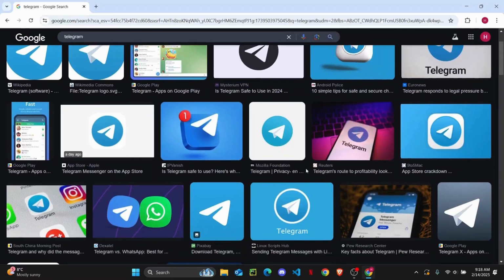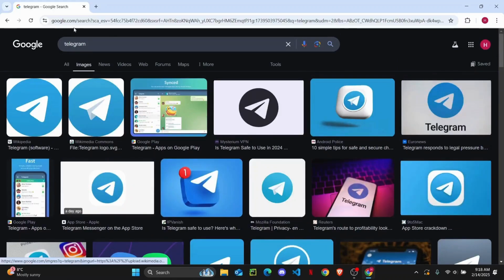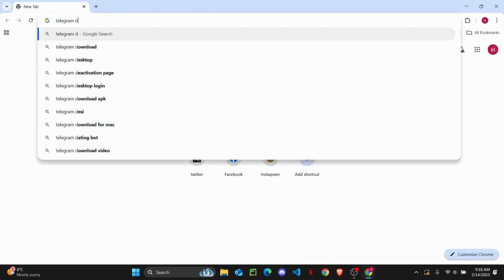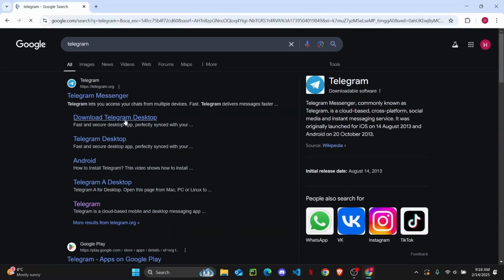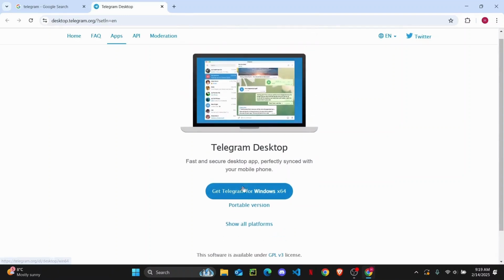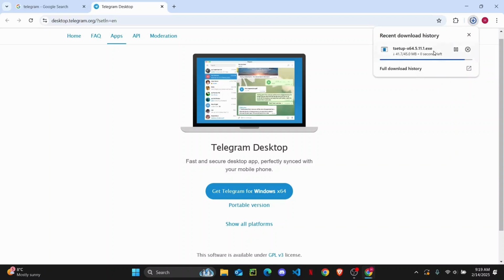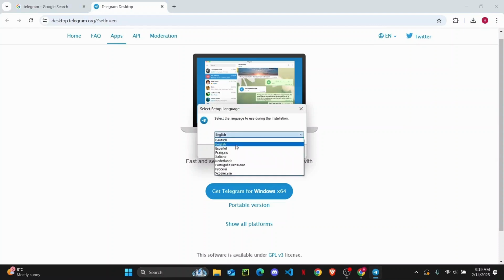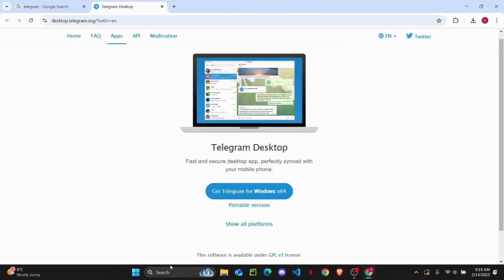How to Download Telegram on Desktop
Learn how to easily download and install Telegram on your desktop in this step-by-step tutorial. Whether you're using Windows or another OS, we’ll guide you through the entire process, from download to installation.

In this video, you'll discover how to download Telegram for desktop, how to install it on your PC or laptop, and how to get started using it on your computer.

0:30 Step 1: Downloading Telegram
1:00 Step 2: Installing Telegram on Your Desktop
1:20 Step 3: Setting Up Telegram on Your PC